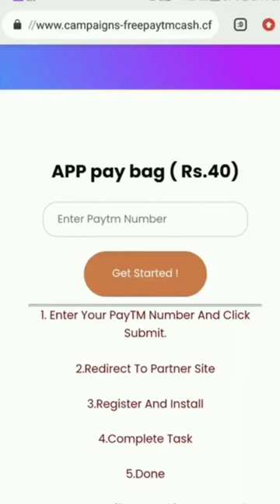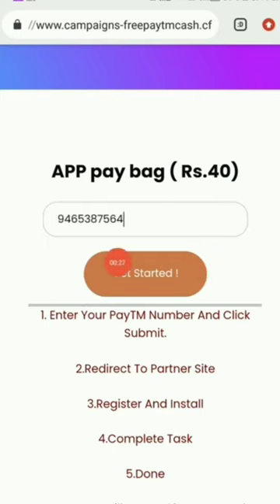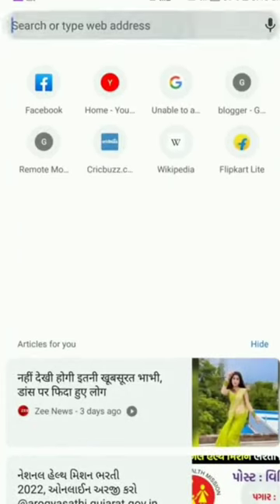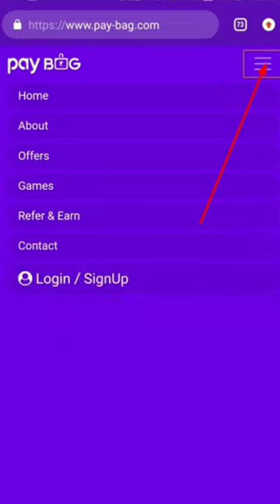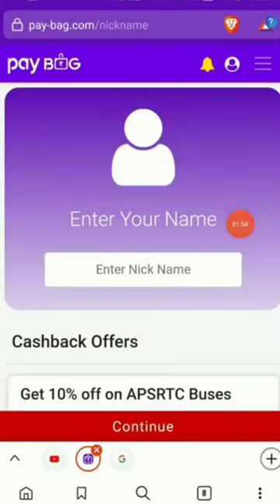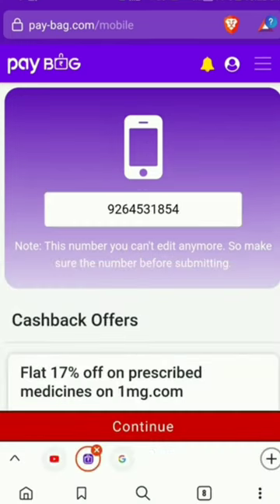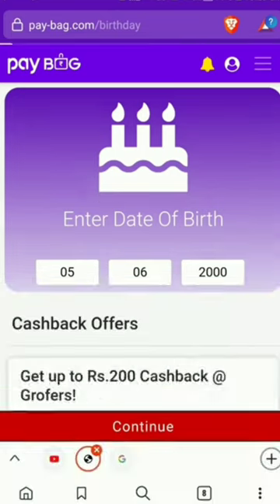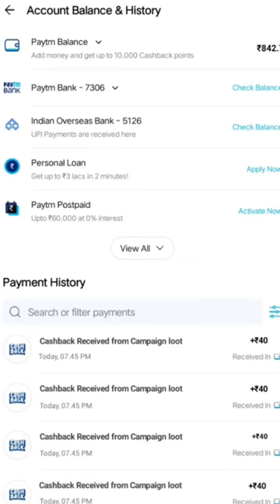🤑Today New Campaign Loot Offer 40₹+40₹+40₹ Instant Paytm Cash || Tasks💰Campaign BUG|| New Paytm app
quote paytm
2 paytm accounts
2 paytm in one phone
2 paytm account kyc
loot paytm cash
loot paytm
loot paytm gold
3 patti paytm cash 2021
50 rs paytm loot
5 rs paytm cash
bp paytm
e paytm
e-campaign
1 paytm cashback points equal to
1 paytm first points equal to
2 paytm accounts
2 paytm in one phone
20 paytm cash
paytm 7 pe 700 cashback offer
paytm 9apps